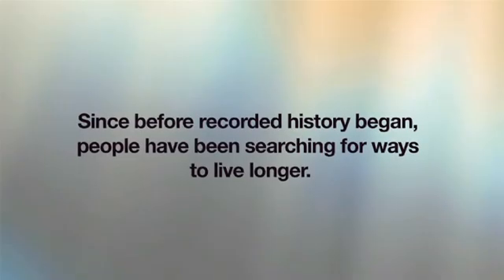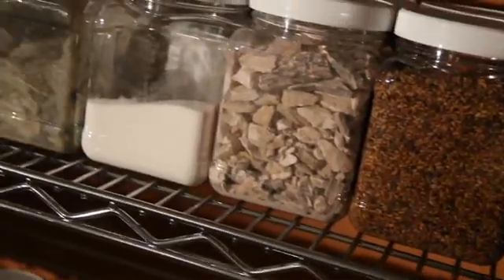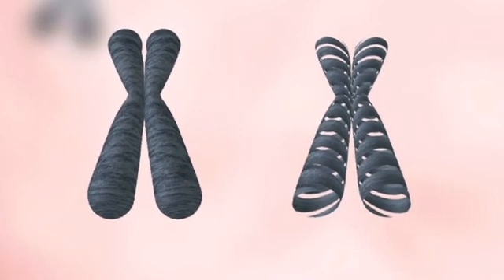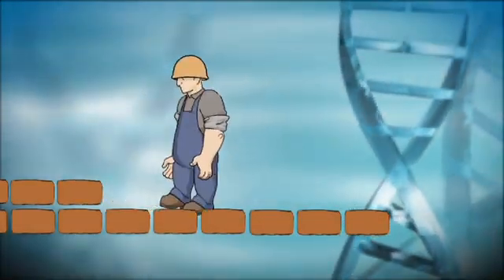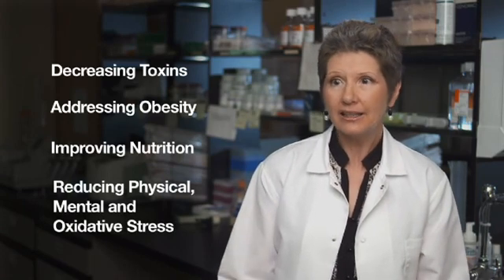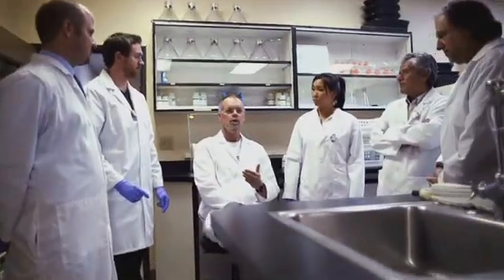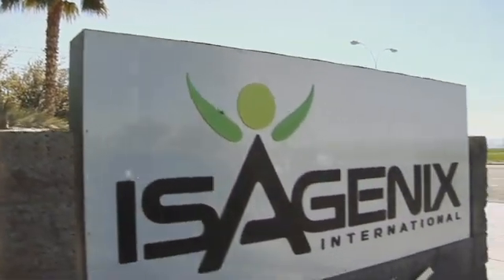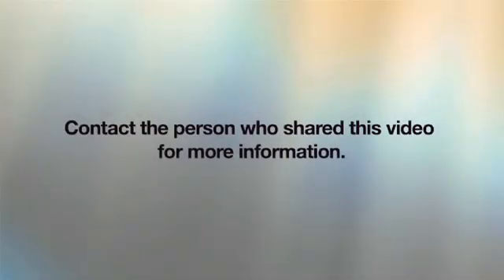Dr. Andrews explains Product B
Dr. William H. Andrews, President and CEO of Sierra Sciences LLC, explains the science behind Product B. Product B is a commercially available nutraceutical supplement, distributed by Isagenix.